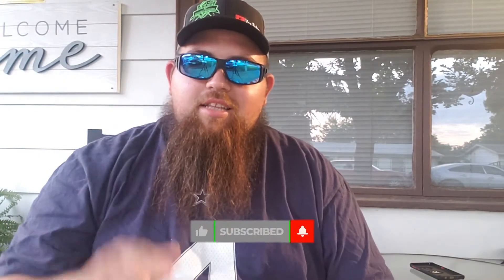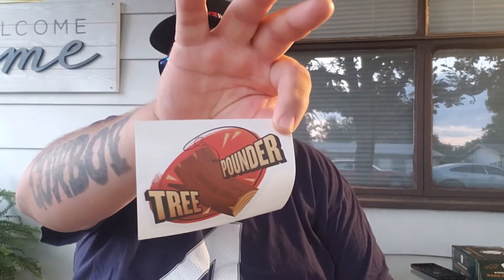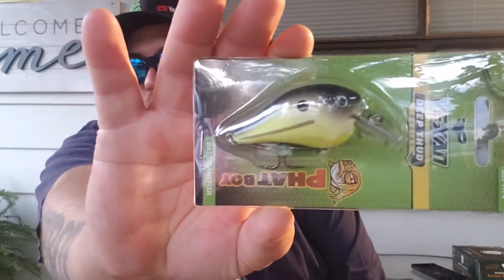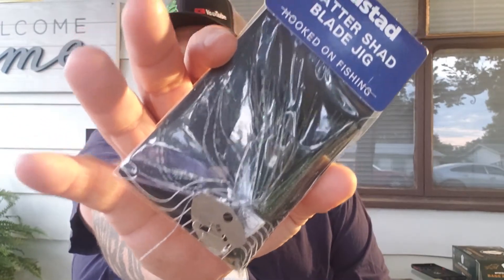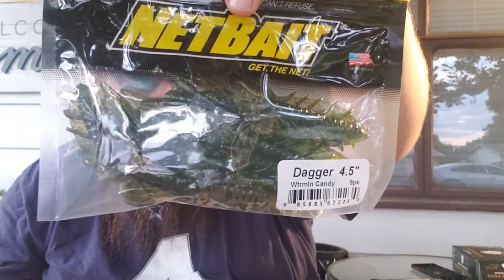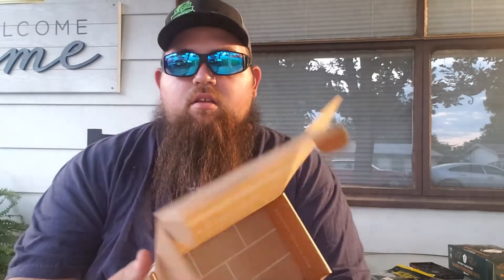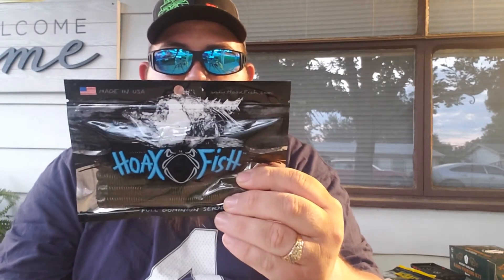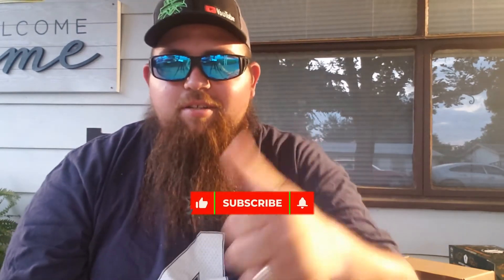Mystery Tackle Box Unboxing | Front Porch Friday #4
Hey yall, hope you enjoyed video. Be sure to sign up for the Monthly delivery of Mystery Tackle Box.